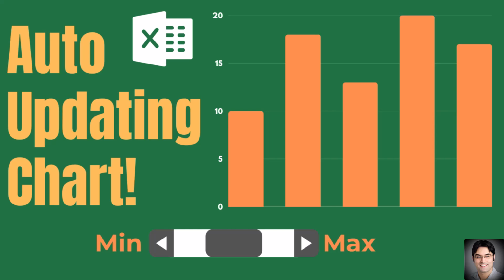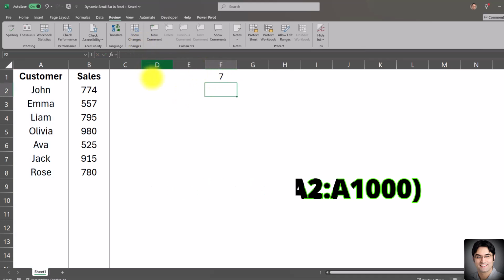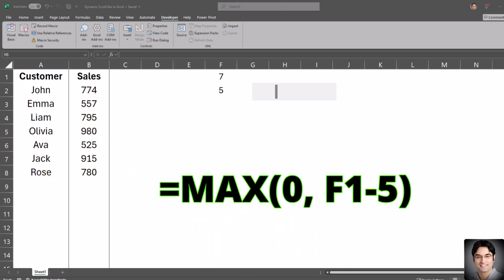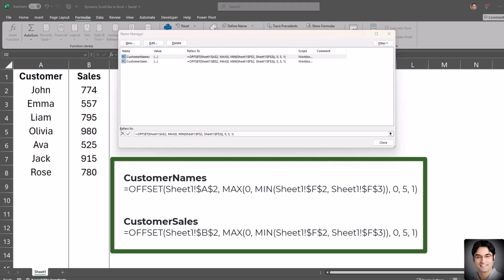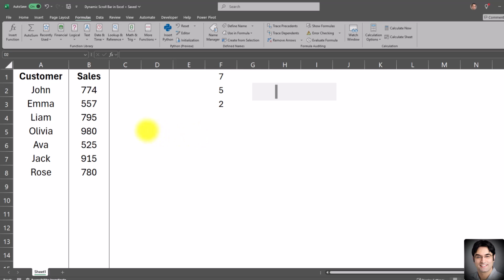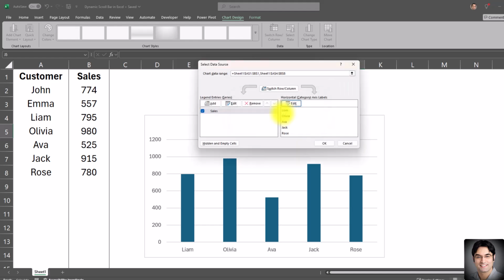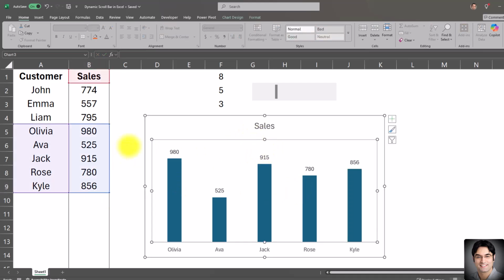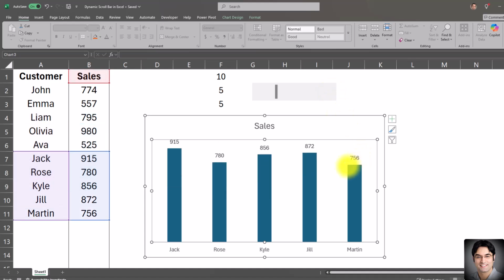CREATE a Scrollable EXCEL CHART with AUTOMATIC Data Updates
🎯Want your Excel scroll bar to automatically adjust as your data grows? In this video, I’ll show you how to create a dynamic scroll bar that updates in real time — no manual changes needed. Perfect for dashboards where you only want to display 5 customers at a time while scrolling through larger datasets.

This method ensures your charts stay flexible and professional, even as new data is added or removed.

I do my best to respond to as many as I can!

🔗 Essential Links
Connect professionally: /mehranvahedi